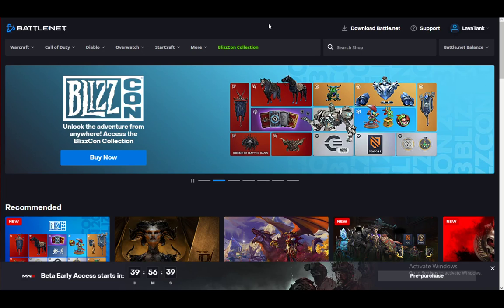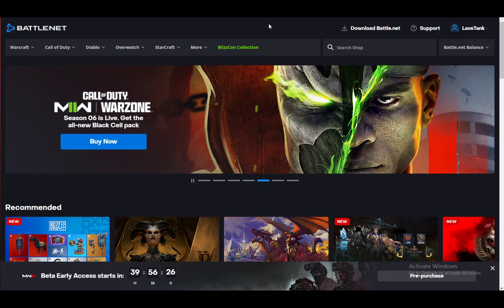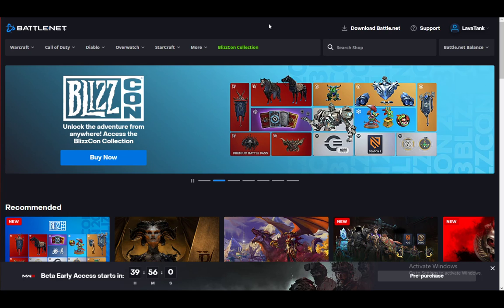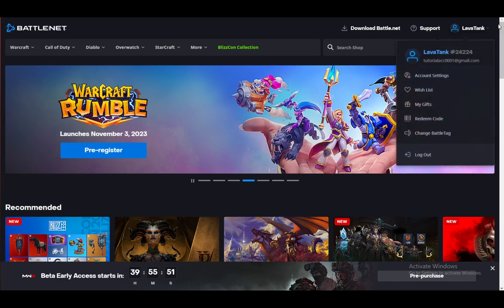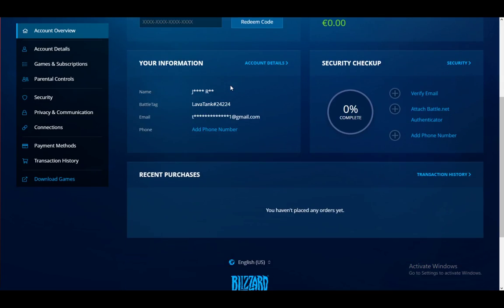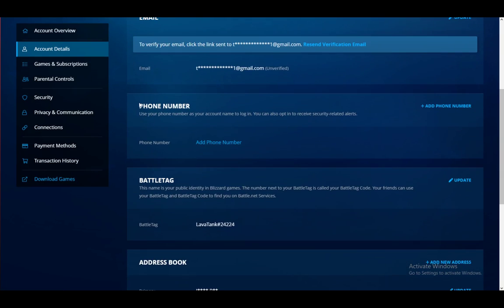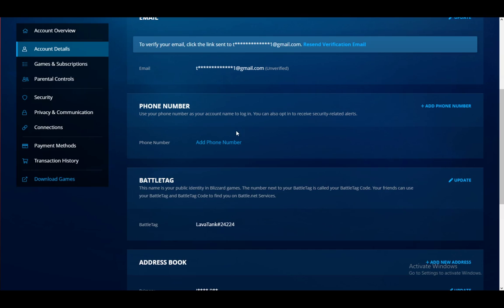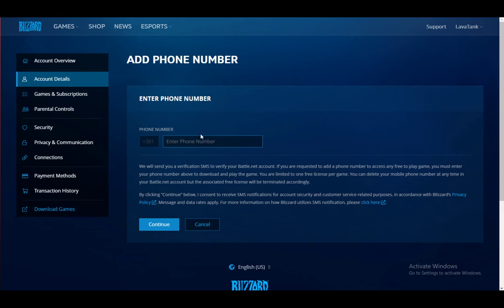How To Change Phone Number Battle.net Tutorial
Today we talk about change phone number battle.net,battle.net,how to change region on battlenet,how to change region on battle.net